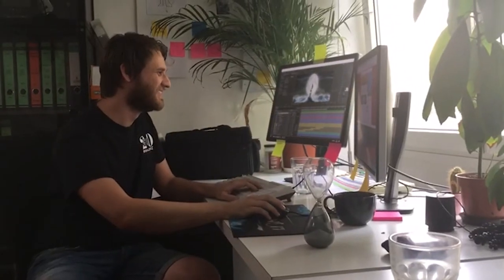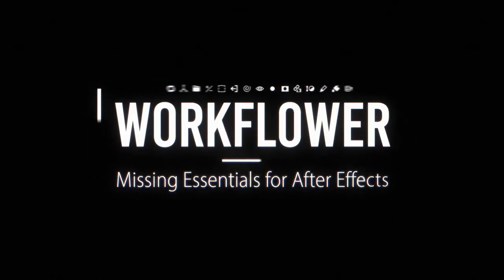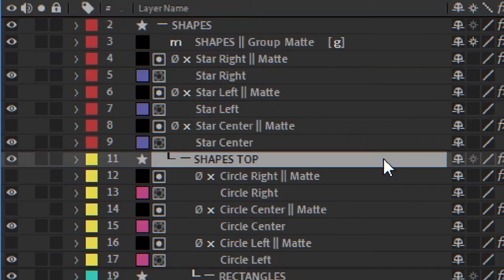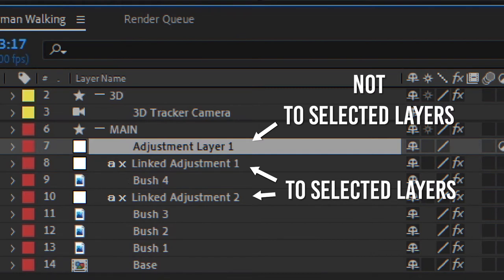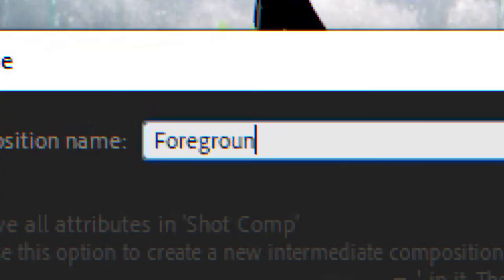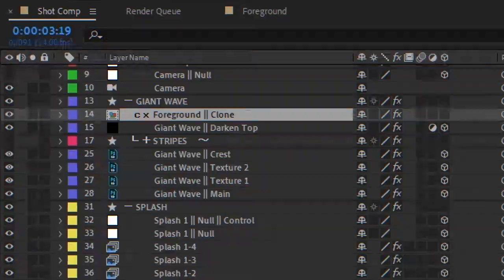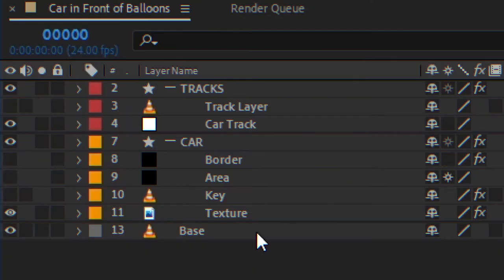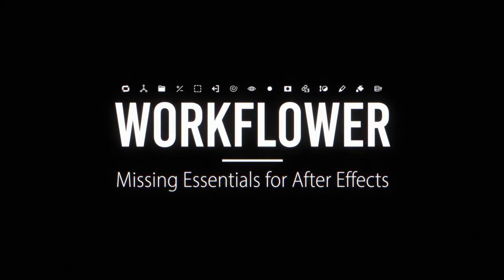Workflower for After Effects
Annoyed by messy After Effects comps? With Workflower, you can create layer groups within your comp, as well as use other workflow-enhancing tools, like adjustment layers to selected layers only, layer cloning, or matte merging.